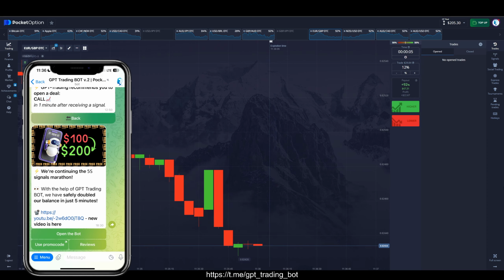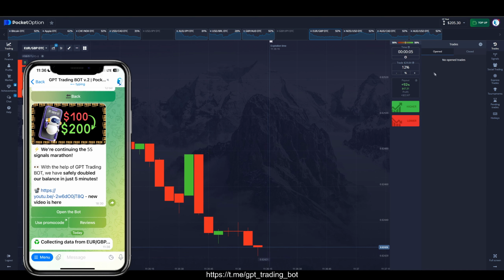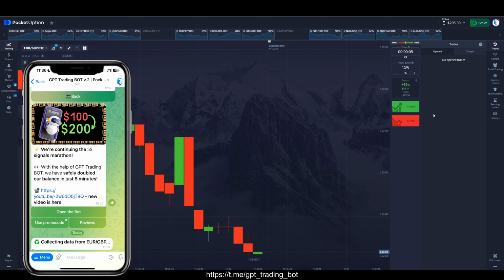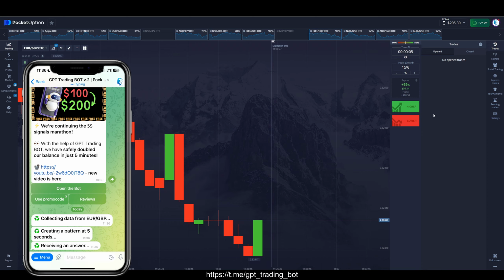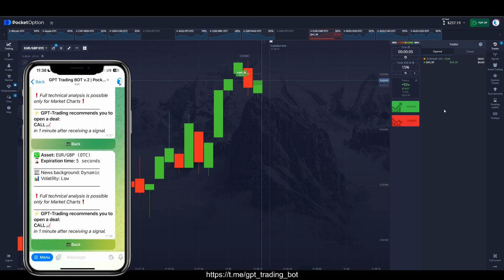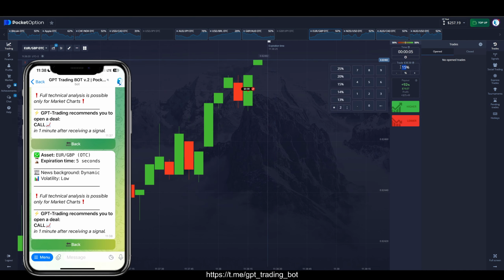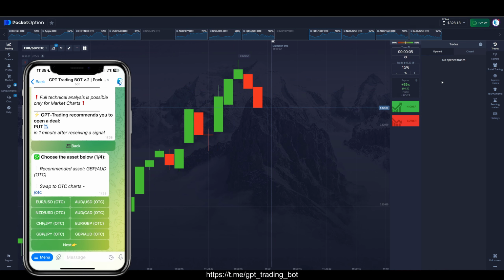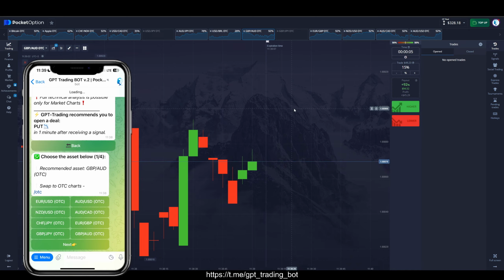⚡Free Signals For Pocket Option 2026 - from $200 to $400 - Trading BOT - How To Make Money Using AI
💰 *Get 60% First Deposit Bonus →*

🔥 AI-Based Trading That Actually Works:

✔ Live Pocket Option Signals - Neural network-powered 24/7 alerts
✔ Proven Binary Options Strategy - any expiration time supported
✔ Free Trading Signals - No expensive subscriptions
✔ Pocket Option Withdrawal Proof - Real profit screenshots

💡 How Our Trading Bot Works:

1. AI analyzes markets using neural networks
2. Get free trade signals in Telegram
3. Copy trades on Pocket Option
4. Withdraw easily

00:00 - Intro
00:50 - Hyper Mode Journey continues!
01:00 - Magic Happens!
01:10 - Trading Session
04:55 - Conclusion

🔥 Our Telegram bot is constantly improving, so that you get the maximum profit from binary options. You don't need to download anything - the trading robot is in Telegram, so you will have permanent access to signals for Pocket Option, all the time, because the bot is active 24 hours a day. Request signals when it is convenient for you!
Pocket Option Trading Strategy with Signals Bot 2025